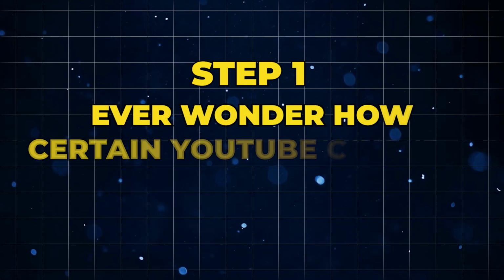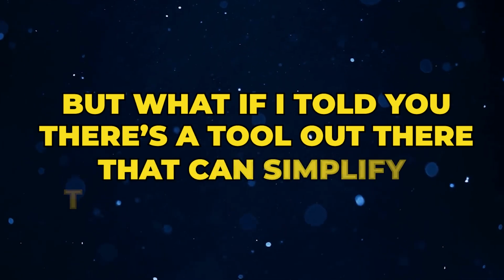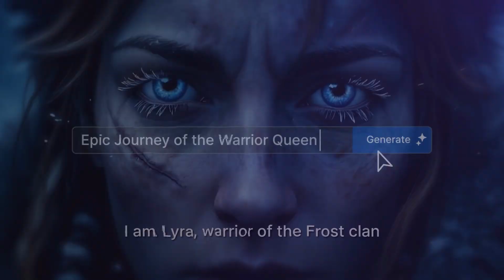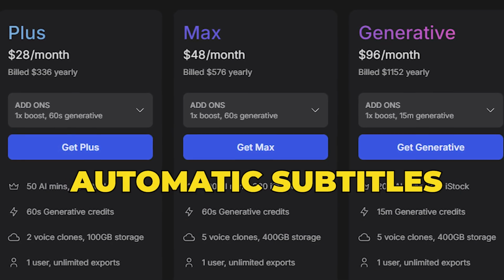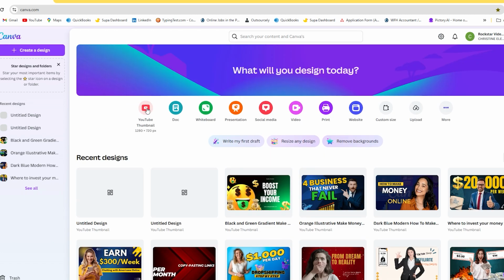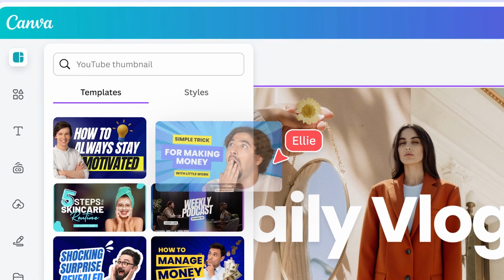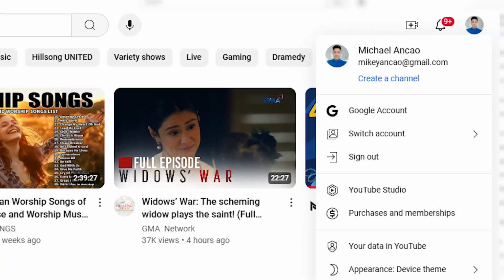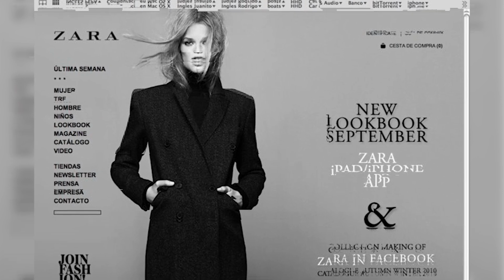Make Money on YouTube Without Showing Your Face!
Are you tired of feeling self-conscious about showing your face on YouTube, but still want to make money from your content? You're not alone! Many creators struggle with this issue, but the good news is that it's totally possible to monetize your YouTube channel without revealing your identity.

In this video, we'll share some proven strategies and tips on how to make money on YouTube without showing your face. So, if you're ready to take your YouTube earnings to the next level without compromising your privacy, then keep watching!

The purpose of my videos are to create a community of like-minded individuals who are dedicated to building lasting wealth ad achieve financial independence.  Through my YouTube channel, I provide valuable resources, expert guidance, and practical strategies that empower our members to take control of their financial lives.  I believe that wealth creation is not limited to a select few, but is accessible to anyone willing to learn and take action.  My mission is to inspire, educate, and support our community on their journey towards financial freedom, offering insights on investing, entrepreneurship, mindset and wealth-building principles.